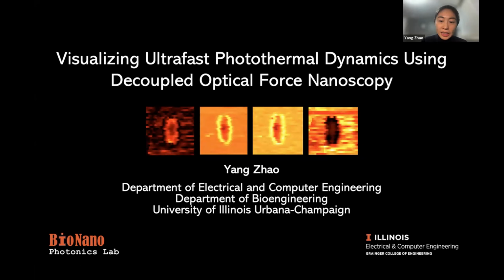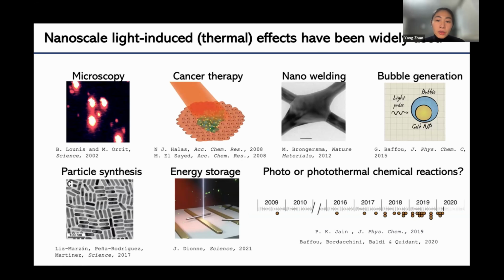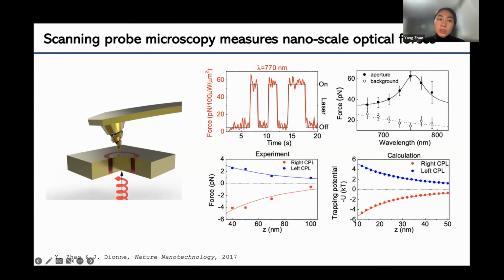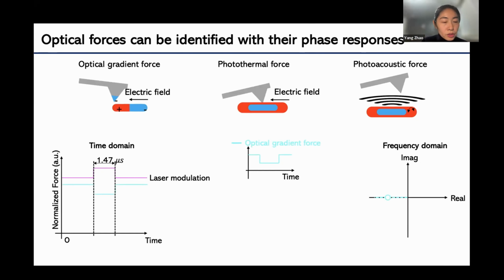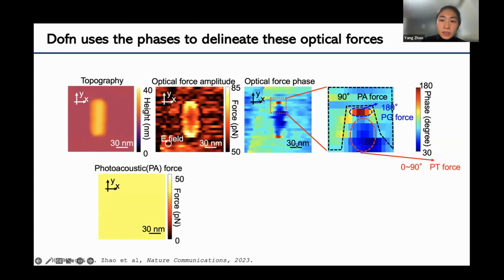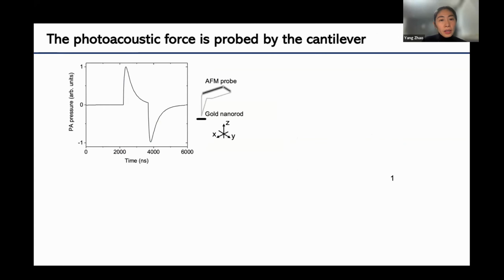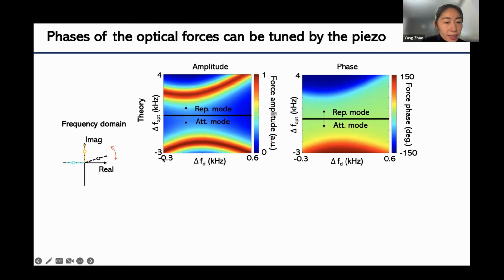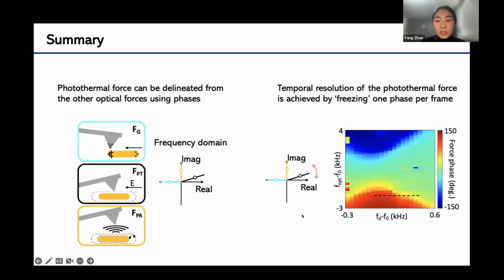Yang Zhao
Visualizing Ultrafast Photothermal Dynamics with Decoupled Optical Force Nanoscopy